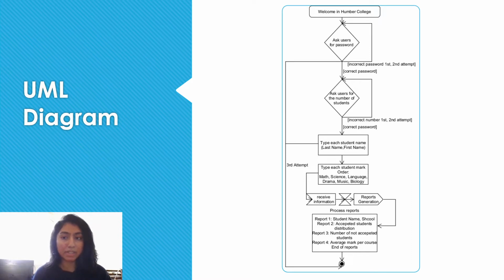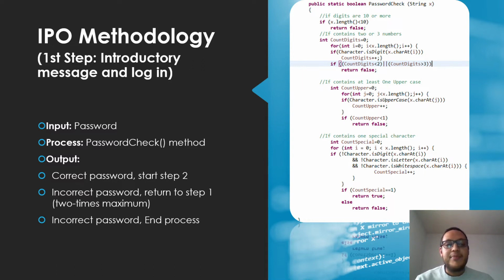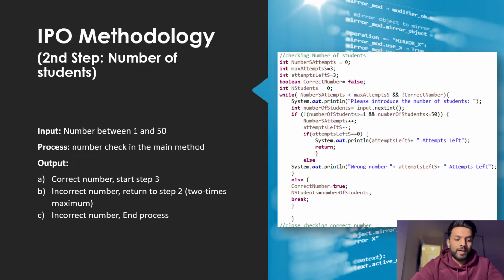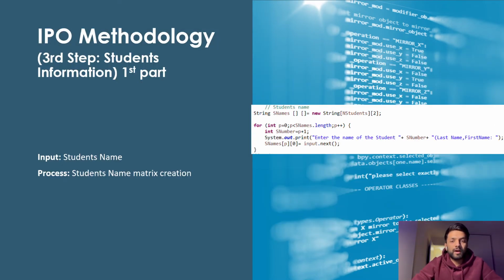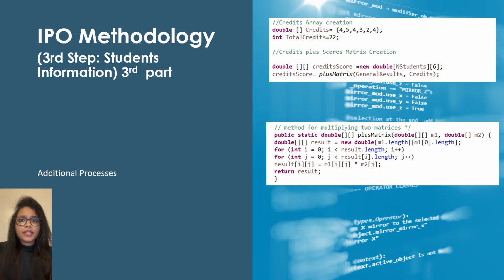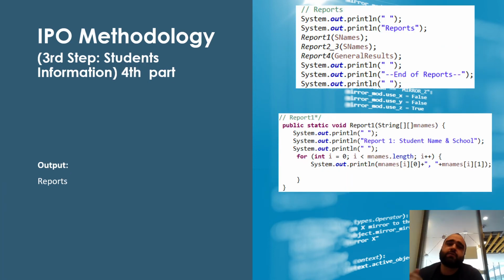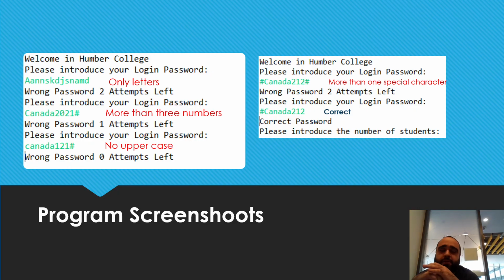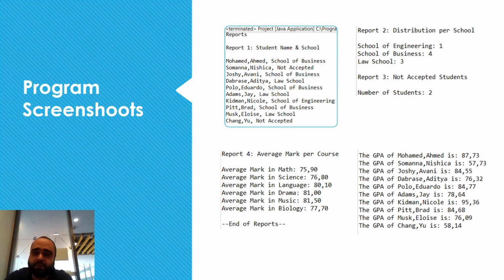Introduction to Java Project- Admissions program Humber College- Team 3 IGS -Fall 2021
The following video shows a program that allows evaluating students admissions according to the marks and respective GPA